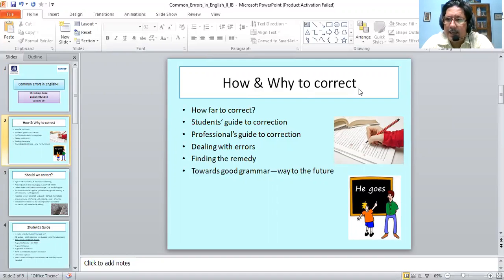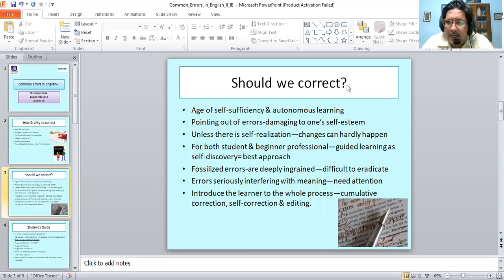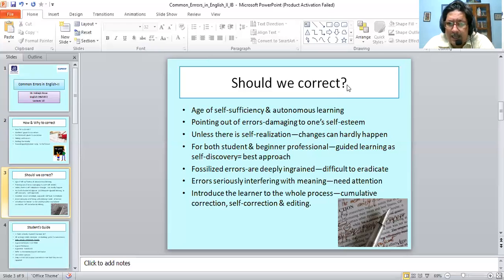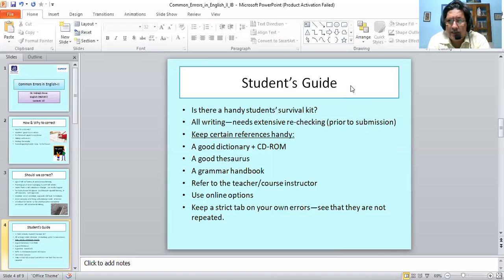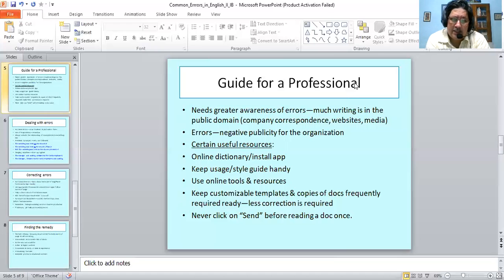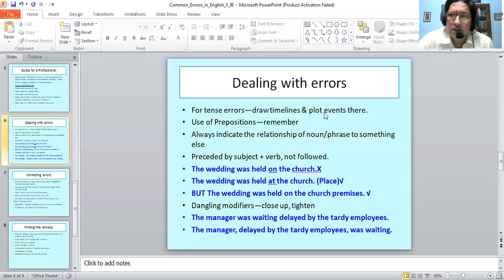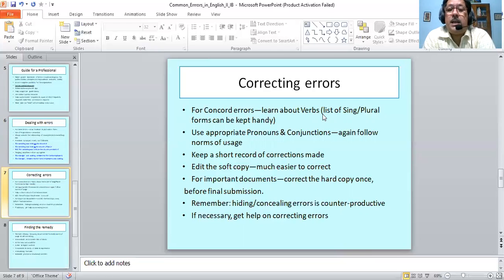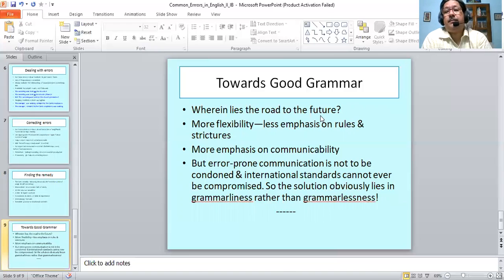Common Errrors in English Part II